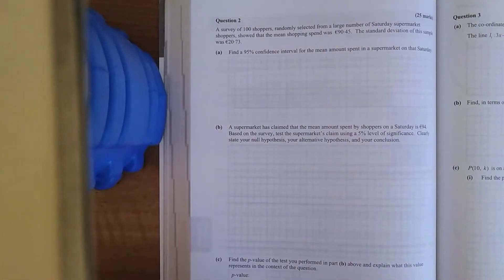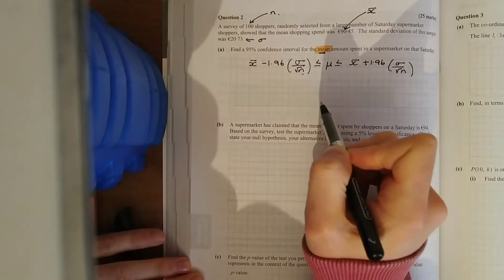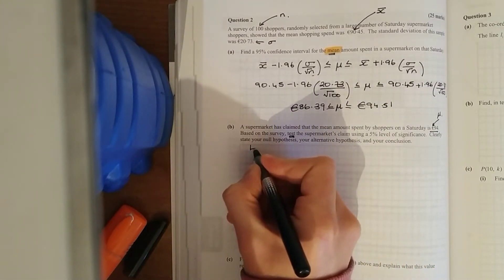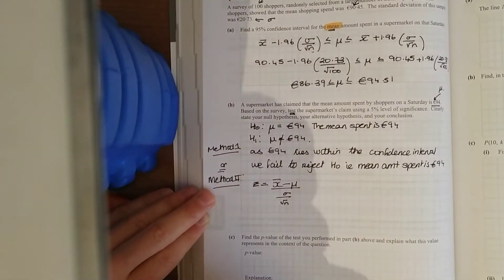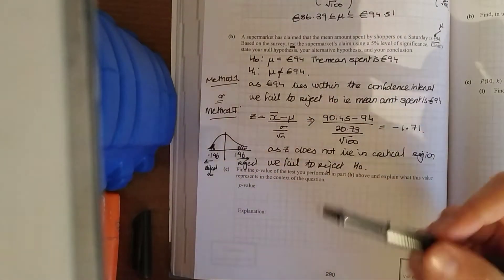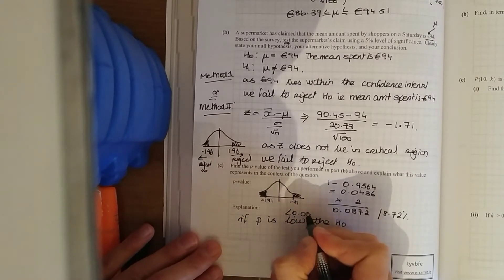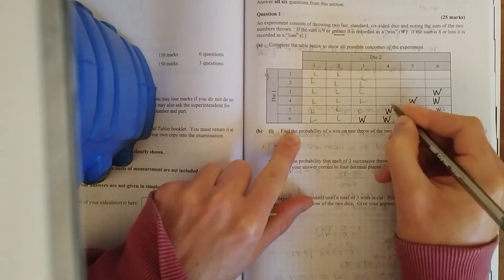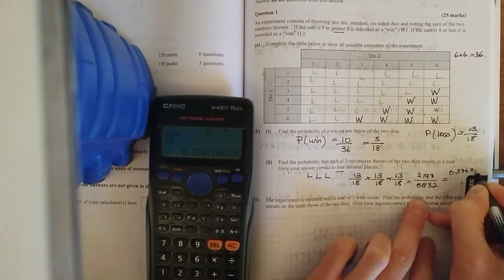LC HL Maths 2015 Paper 2 questions 2 & 1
leaving certificate higher level Maths. paper 2 questions 2&1. confidence interval of mean, hypothesis testing and p values. also sample space for standard probability.